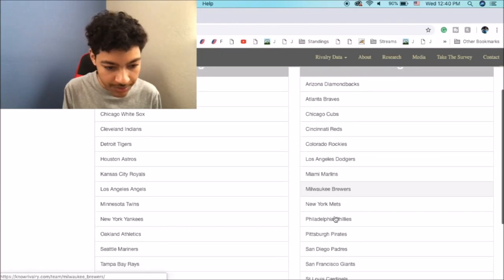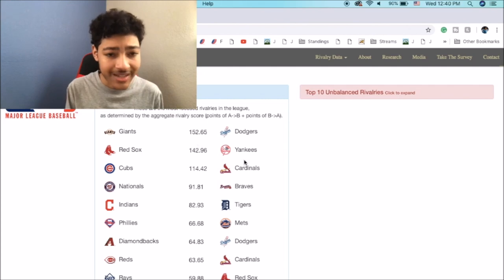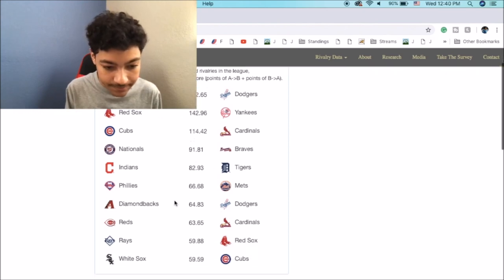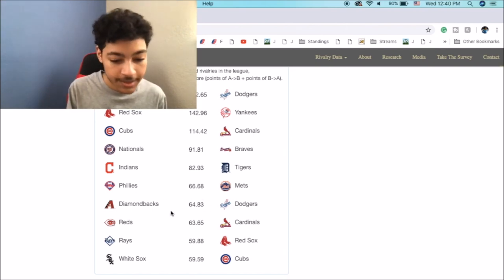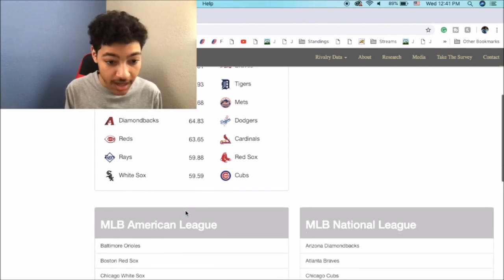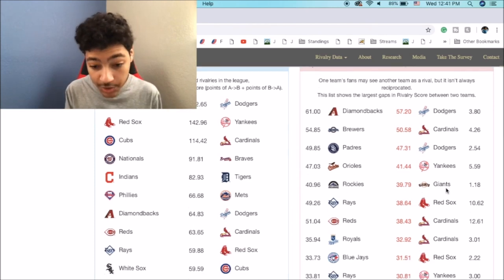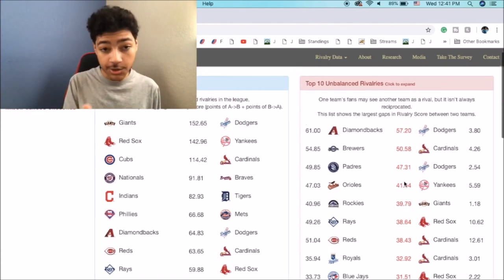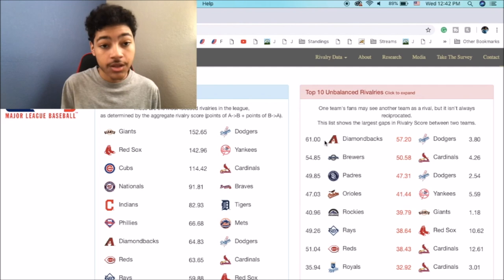The MLB's Biggest Rivalries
The Final Part of the original MLB Rivalries video on my channel.